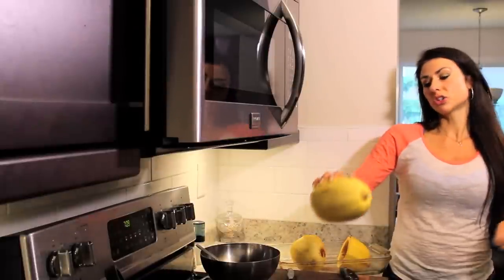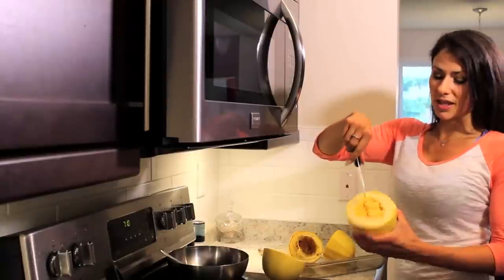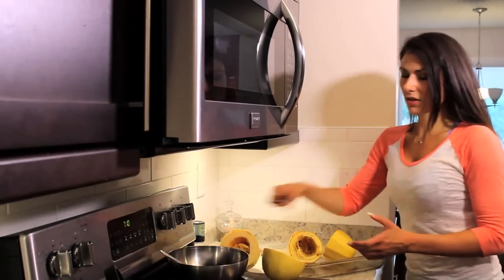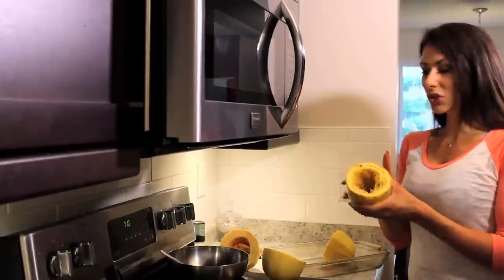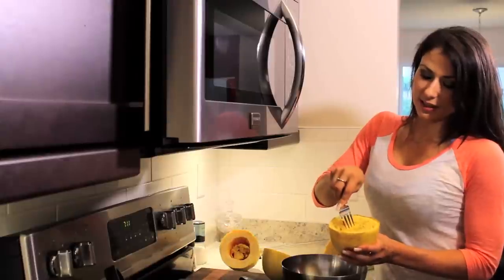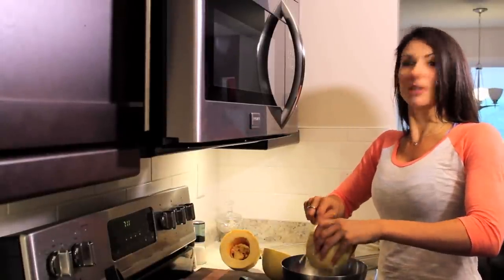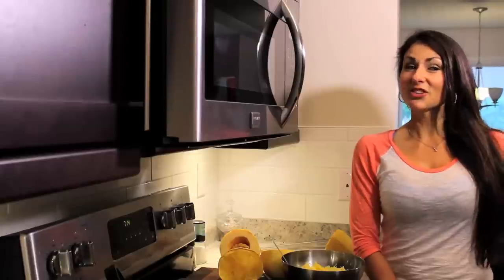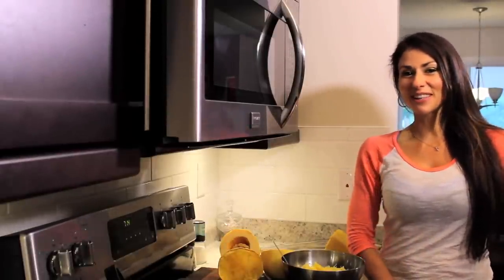Simple Spaghetti Squash Recipes from The Bikini Model Cookbook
Twitter AND  Instagram: @bikinimodelcook

Spaghetti Squash

A great low carb alternative for pasta.
1 cup of cooked spaghetti squash has only 7g of Carbohydrates and 31 Calories

Ingredients:

• 1, 2lbs.Spaghetti Squash

Directions:

1. Preheat oven to 425 degrees.
2. To prepare spaghetti squash cut it in half, use a spoon remove all the seeds from the inside.  Using a large pan place spaghetti squash cut sides up in the pan and bake for 35 minutes.
3. Remove from the oven and let cool.  Scrape out the spaghetti squash using a fork or spoon, should come out like spaghetti strings, into a bowl.
Makes 8 servings: Serving Size=1 cup
Calories per serving: 31, Protein: 0.7g, Carbohydrates: 7.0g, Fat: 0.6g